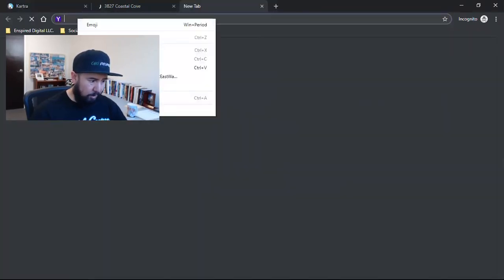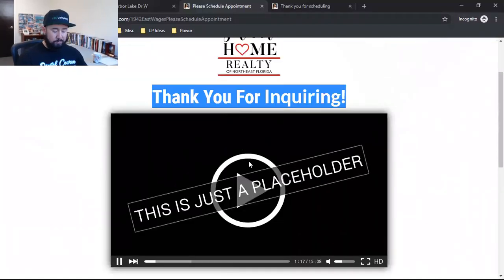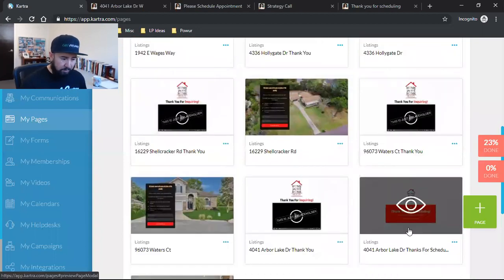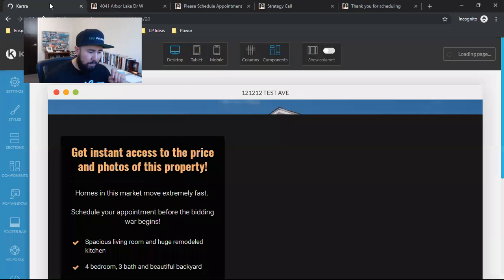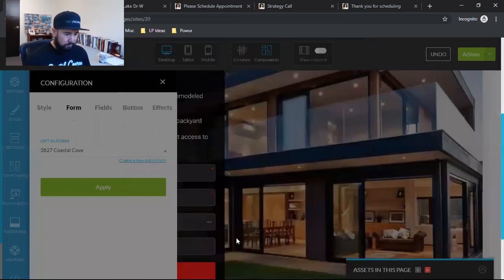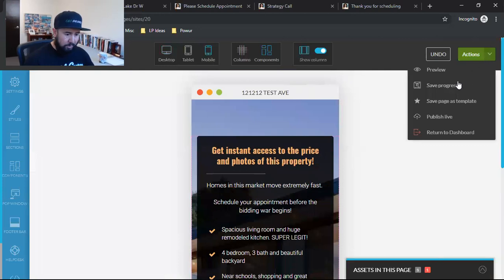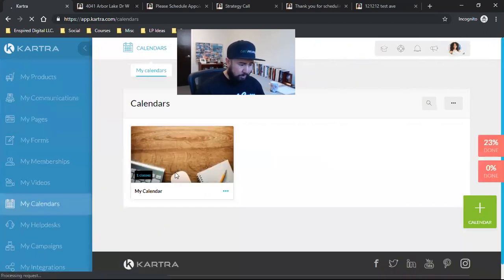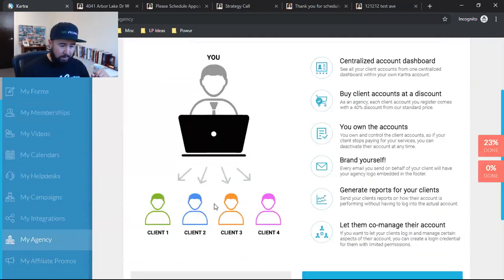6 Sales Funnels In 2 Hours!